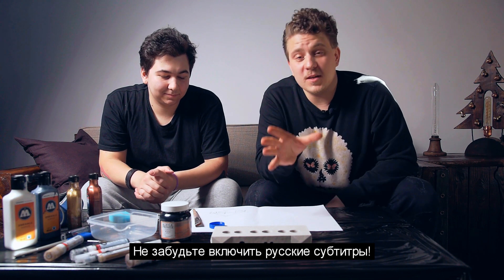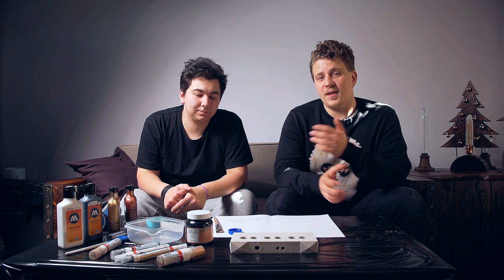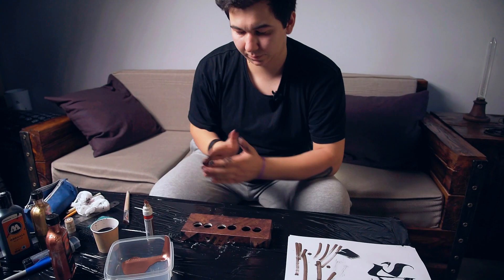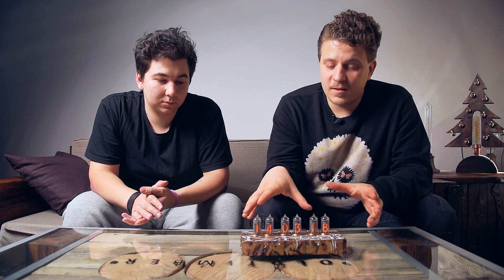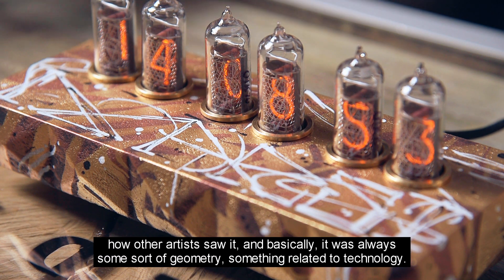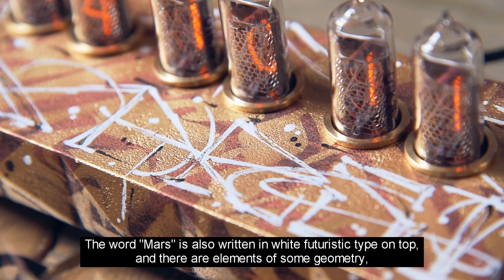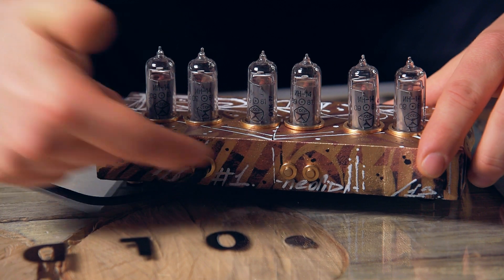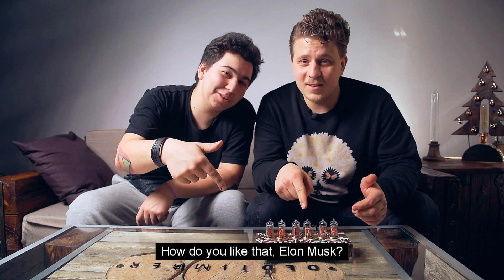Elon Musk's nixie clock, how it was made: MARS-2024 Street Art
How we made MARS-2024 Street Art concrete clock for Elon Musk.